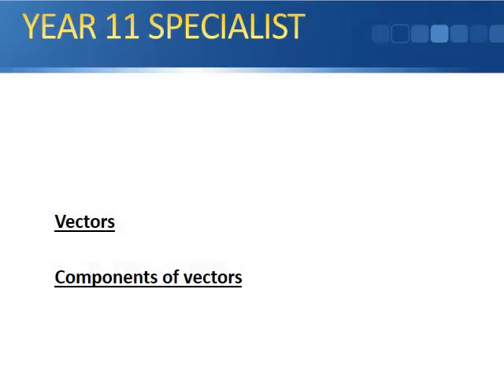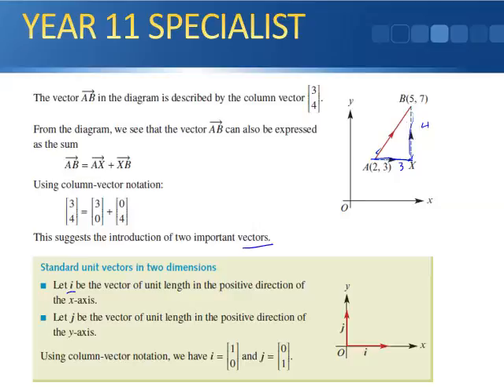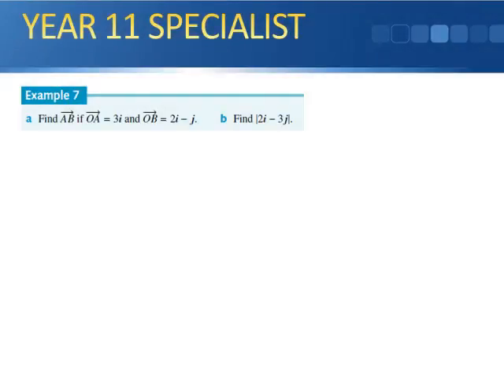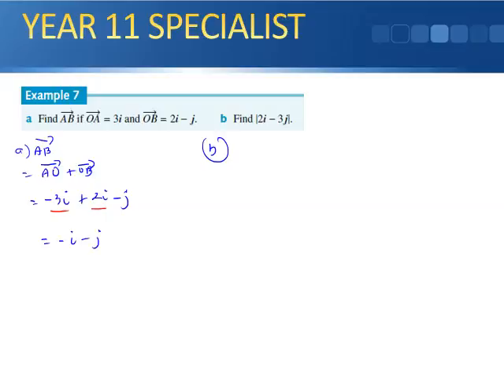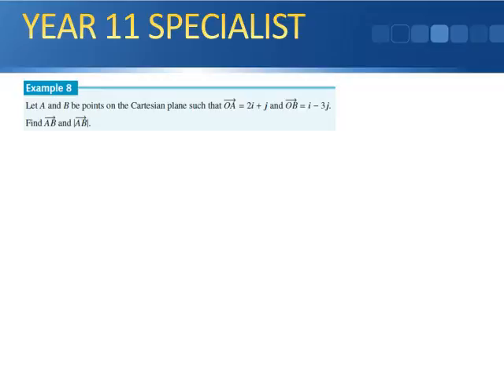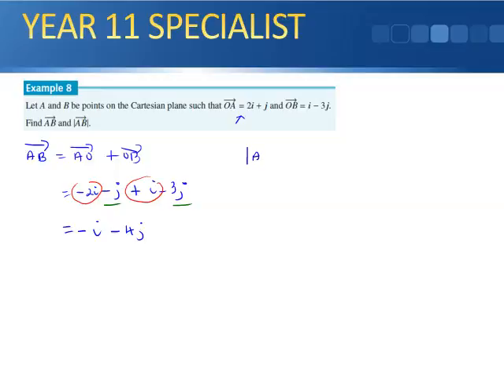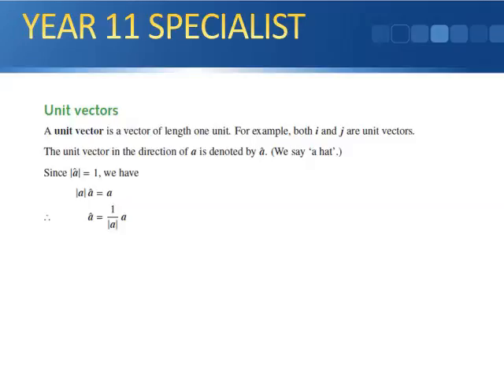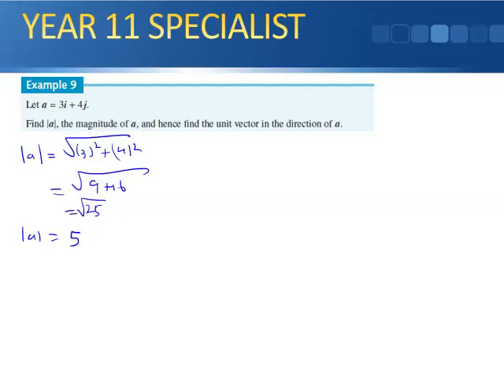Components of vectors